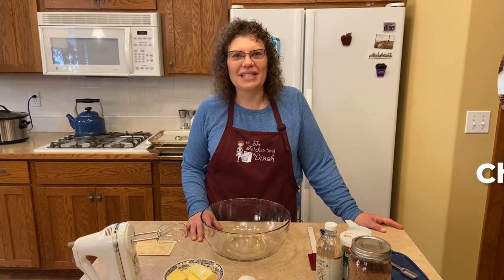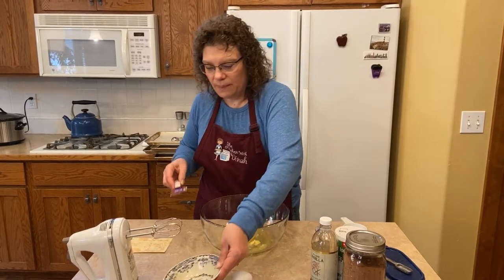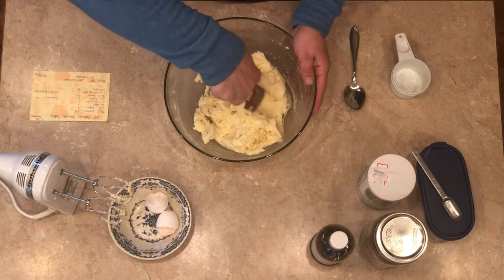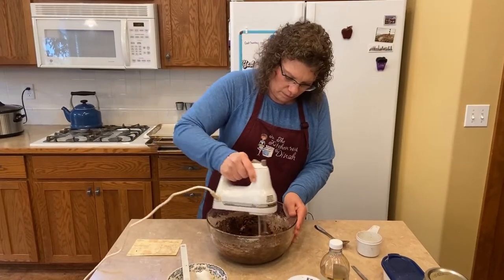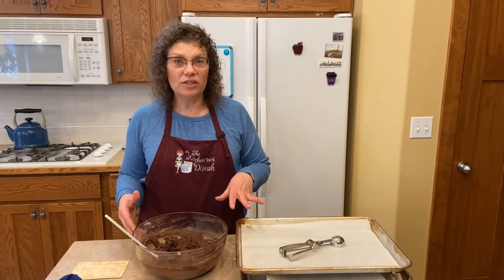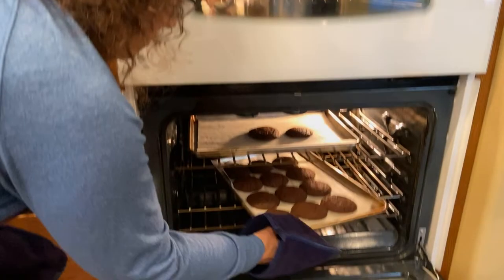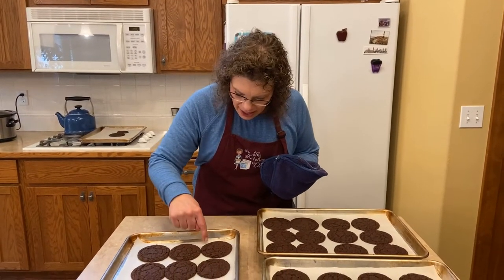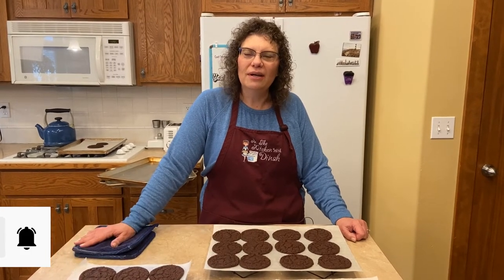How to make Chocolate Cookies | Chewy Chocolate Cookies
Perfectly chocolaty cookies, perfect for a homemade ice cream sandwich.

1 1/4 C soft butter
2 C sugar
2 eggs
1 tsp vanilla
2 C flour
3/4 C baking cocoa
1 tsp baking soda
1/2 tsp salt

Preheat oven to 350°.  Mix soft butter and sugar. Add eggs and vanilla. Add dry ingredients and mix carefully as mixture is thick. Drop by Tablespoon or cookie scoop on to cookie sheets and bake 8-13 minutes. be careful not to over bake theses so the center stays chewy. Cool and remove form sheets. Store in an airtight container or in the freezer.  makes 3 dozen
For ice cream sandwiches, take two cookies and put a small amount of ice cream on one cookie and then use the other for the top. Wrap in plastic wrap store in freezer.